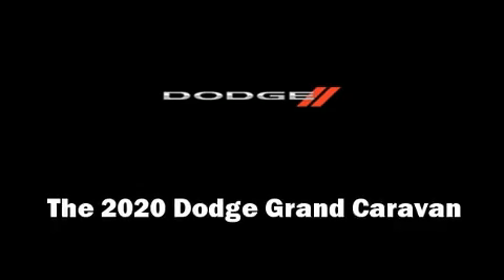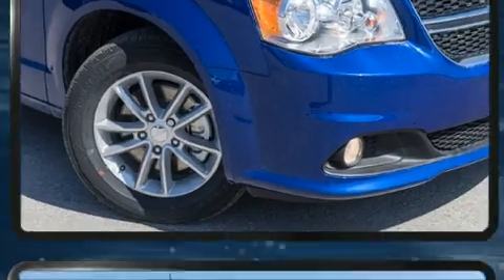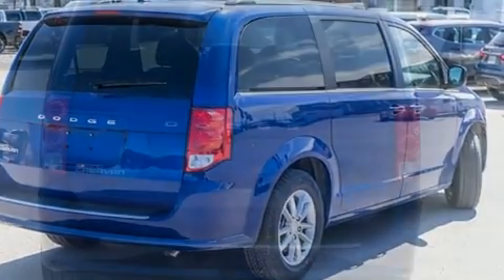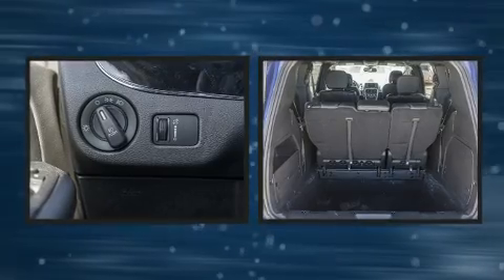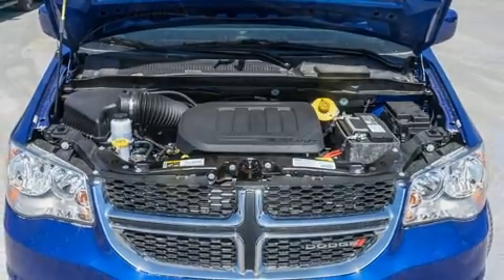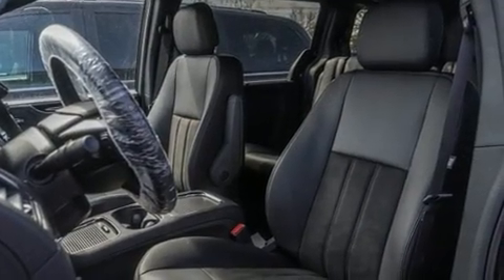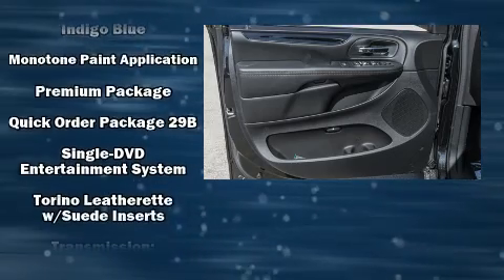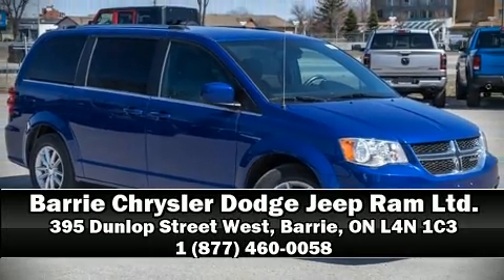2020 Dodge Grand Caravan Premium Plus in Barrie, ON L4N 1C3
Step into the 2020 Dodge Grand Caravan. Under the hood you'll find a 6 cylinder engine with more than 270 horsepower, and for added security, dynamic Stability Control supplements the drivetrain. Dodge prioritized comfort and style by including: 1-touch window functionality, adjustable headrests in all seating positions, a built-in garage door transmitter, an outside temperature display, heated seats, a power liftgate, and more. Storage solutions are integrated throughout the interior, demonstrating thoughtful attention to detail. You and your passengers will enjoy the stereo system, which includes a CD player with MP3 capability, steering wheel mounted audio controls, and 6 well positioned speakers. Rear LCD monitors provide entertainment that your passengers will appreciate no matter how far the drive. Dodge ensures the safety and security of its passengers with equipment such as: dual front impact airbags, front side impact airbags, traction control, brake assist, anti-whiplash front head restraints, ignition disabling, and 4 wheel disc brakes with ABS. Our knowledgeable sales staff is available to answer any questions that you might have. They'll work with you to find the right vehicle at a price you can afford. Stop in and take a test drive!